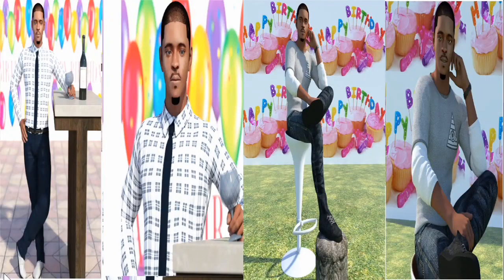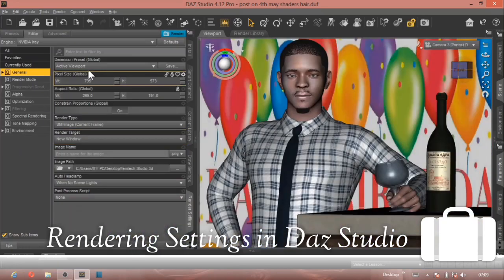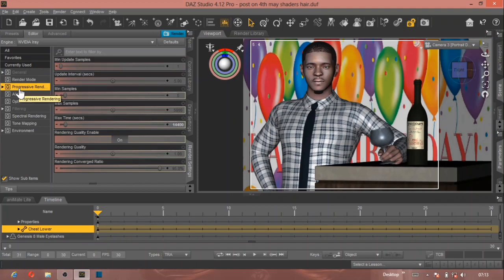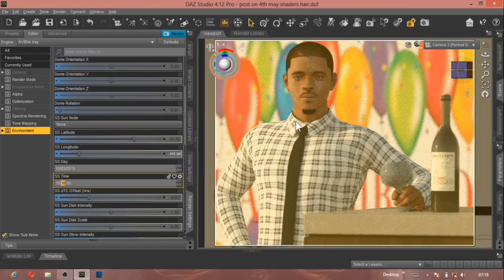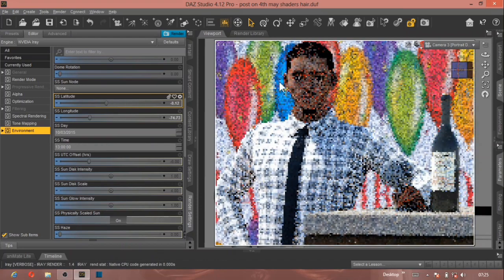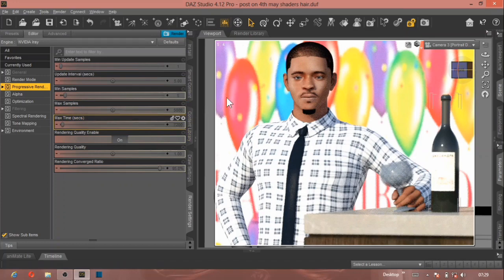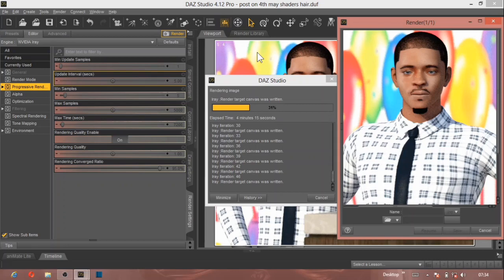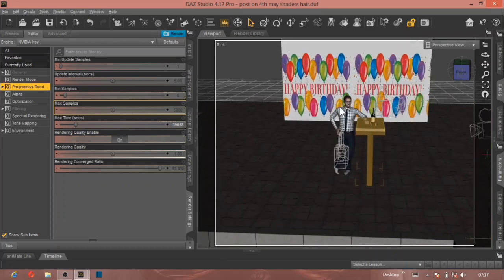🔥(Fast) Rendering Settings in Daz Studio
In this tutorial am going to guide you through rendering settings in Daz Studio.

Daz 103: how loading genesis characters, Accessories, properties and basic posing & Camera settings.

Animation in Daz studio: coming soon

To support Femtech,

OR

Thank you guys I really appreciate